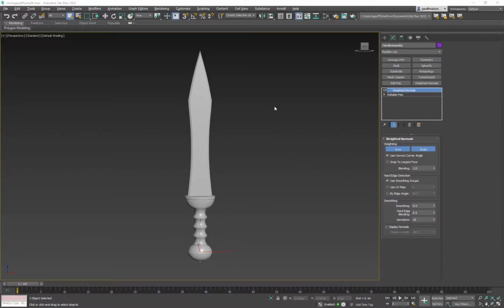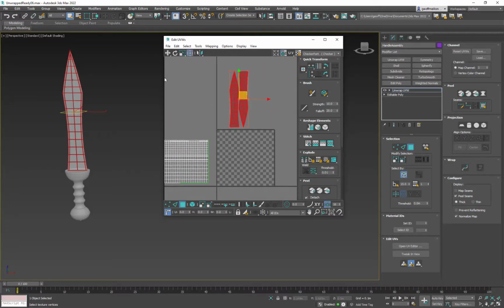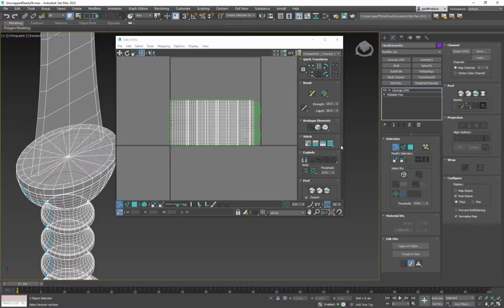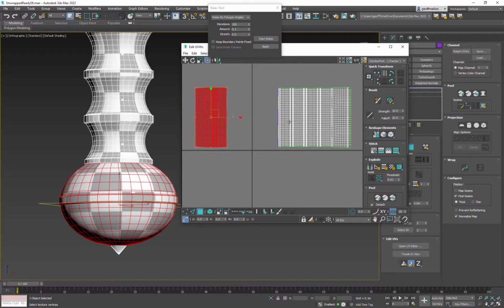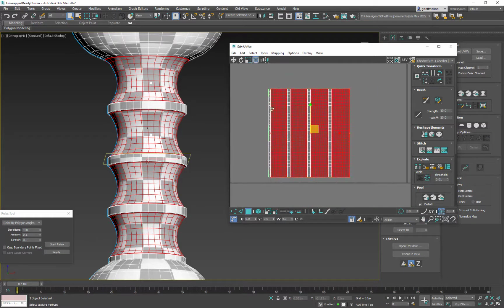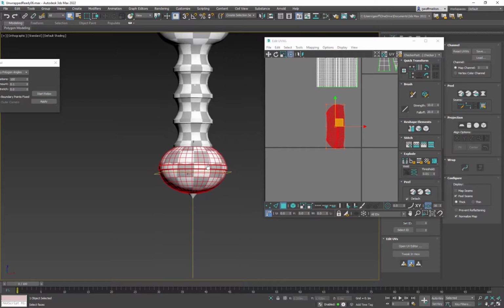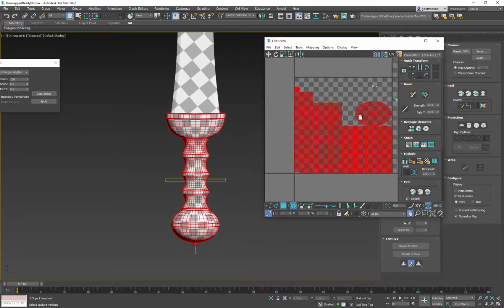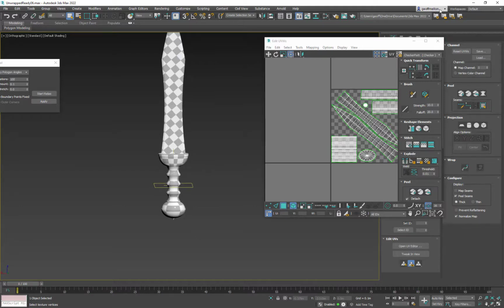Unwrapping the Gladius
A quick and simple Unwrap of the Gladius we have made in previous videos.